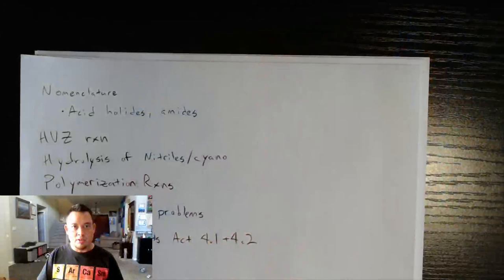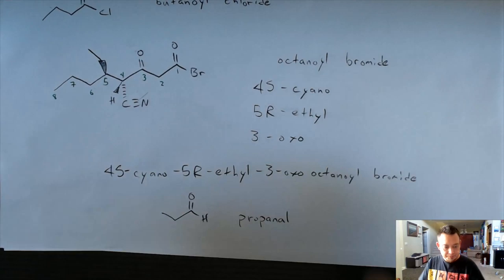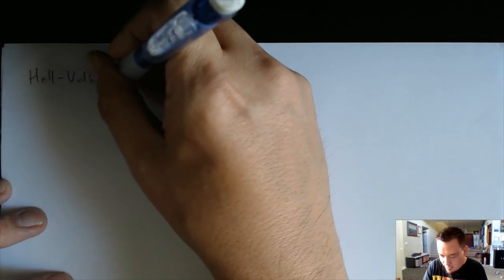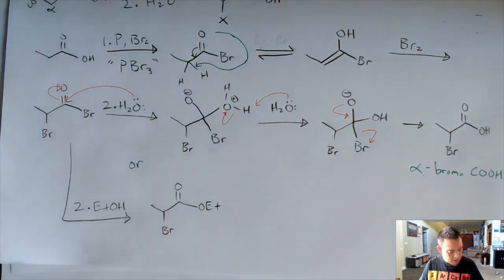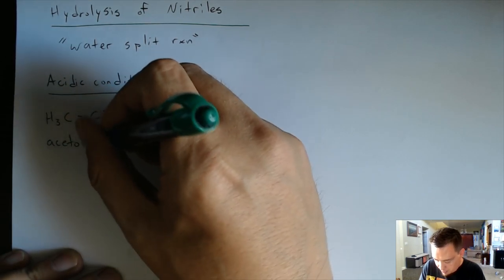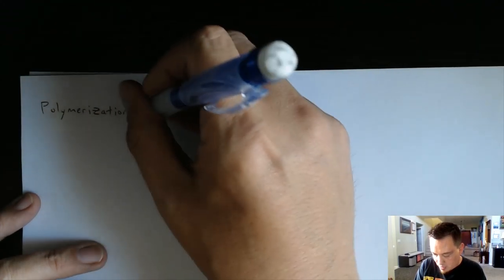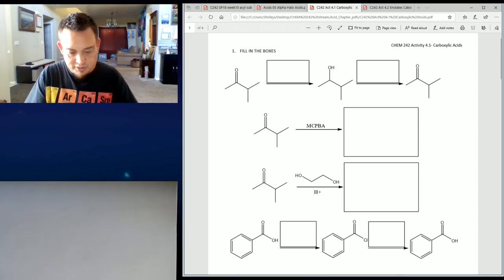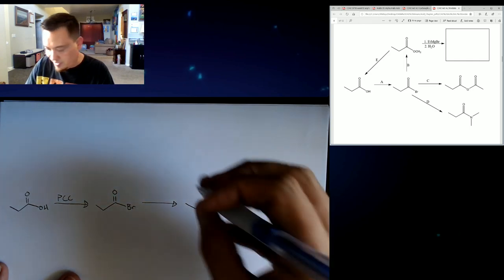Carboxylic Acids and Derivatives. Pt 4. CHEM 242 Stream